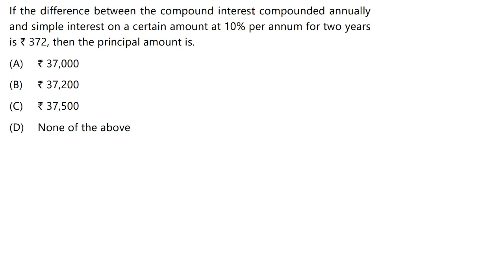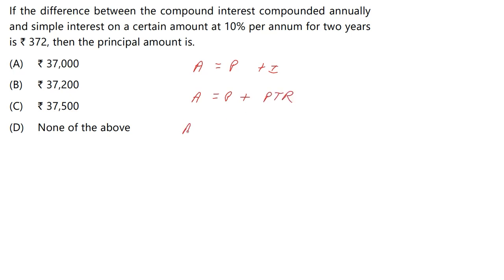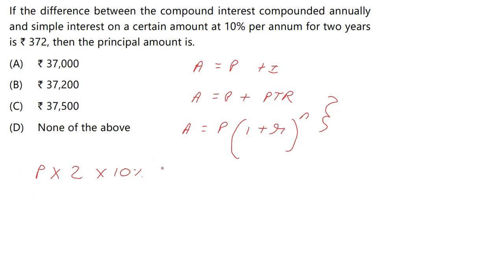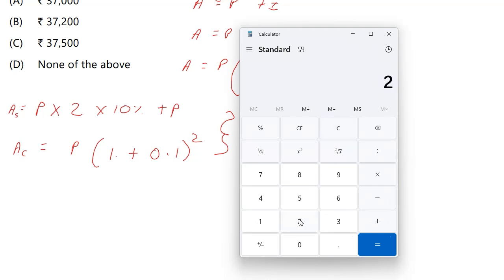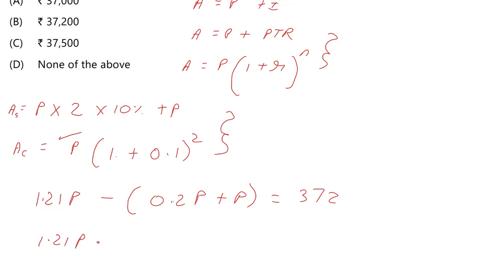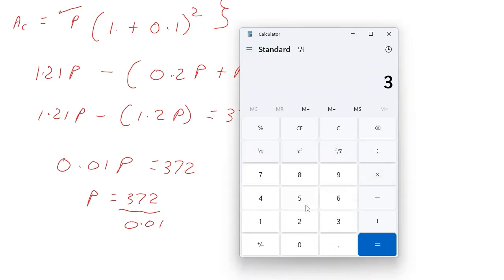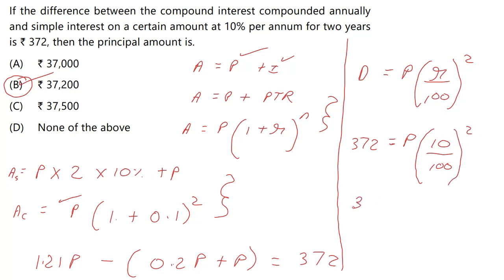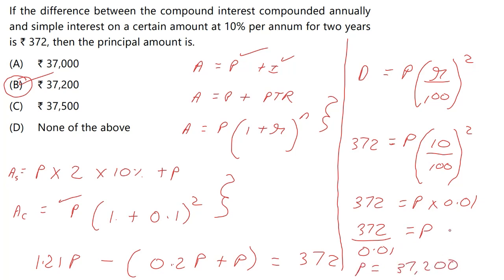CA Foundation RTP May 2026 | Quantitative Aptitude | Q6 | Difference between CI and SI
Q.6 If the difference between the compound interest compounded annually and simple interest on a certain amount at 10% per annum for two years is ₹ 372, then the principal amount is.

(A) ₹ 37,000
(B) ₹ 37,200

(1 mark)